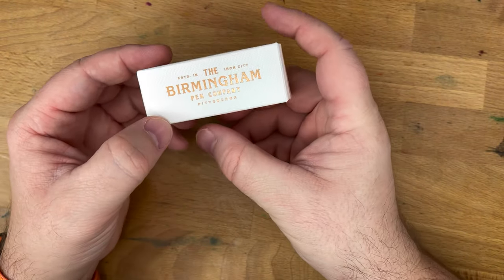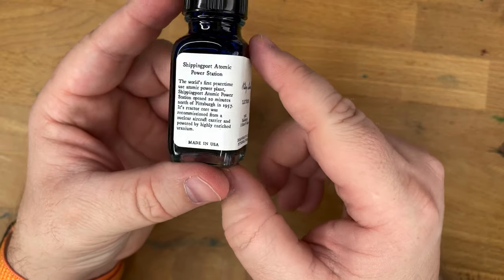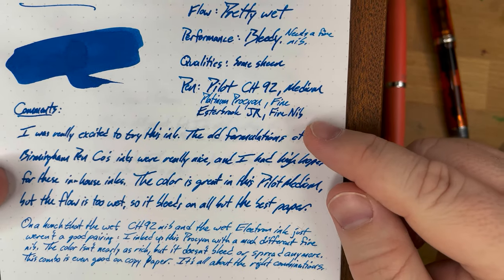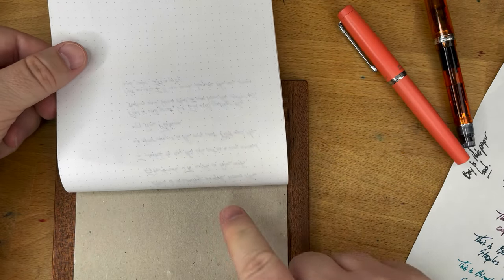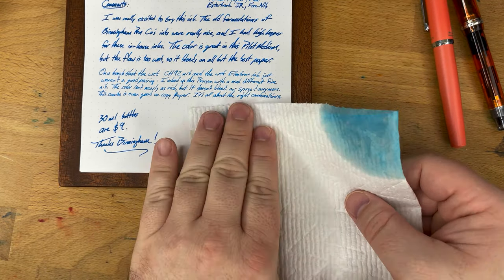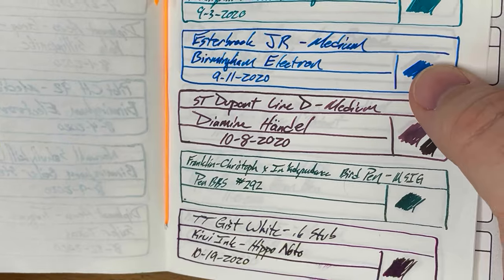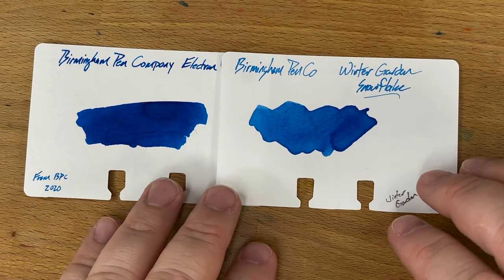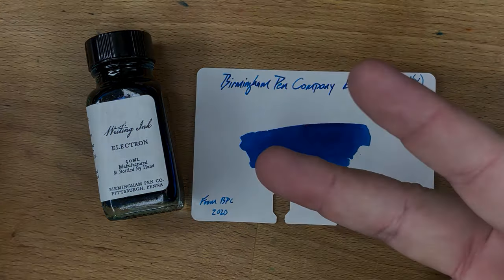Birmingham Pen Company's Electron (The New Formula!)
Check out this bright blue! I've been a big fan of Birmingham Pen Company's inks in their previous incarnation, so will I like this one? Watch and see!

** This ink was sent out free of charge for my honest review. What you see is what I got.  **